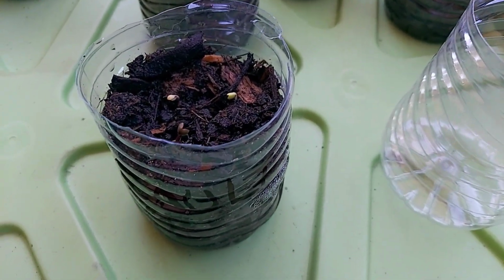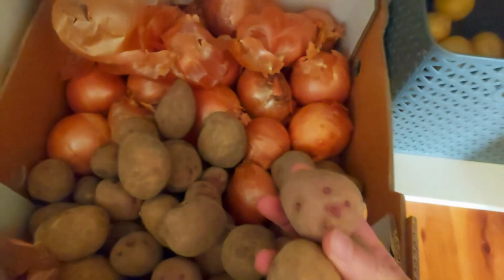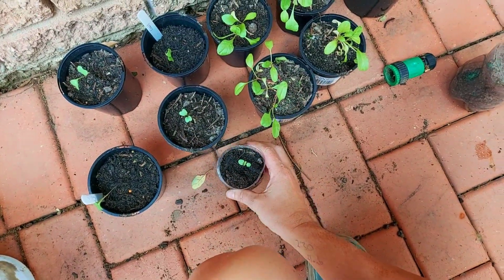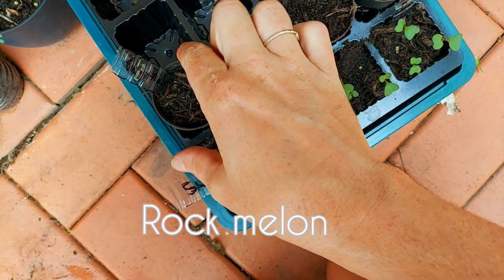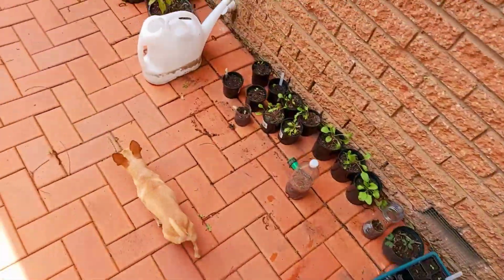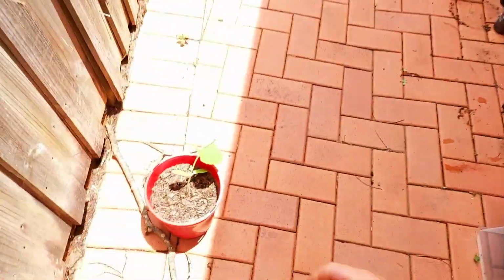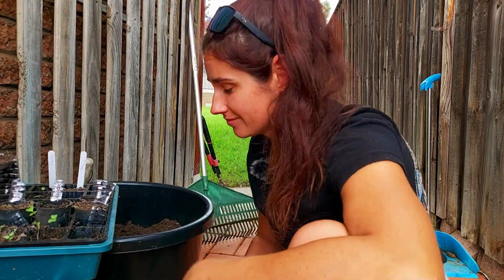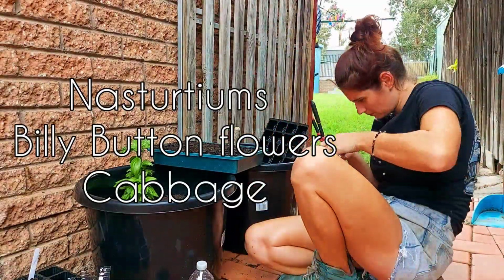Grow more..my future garden is coming along.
The Seed Collection is where a lot of my seeds have come from. They are heirloom seeds.

Not sure I planted enough seeds so I'm expanding my seedlings. My new garden is slowly happening and a garden bed will soon be made to house these lovely little things. Come along to see how I win and lose in this long term investment called "growing your own food".